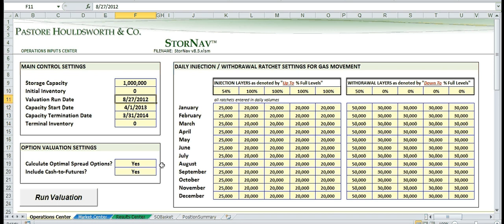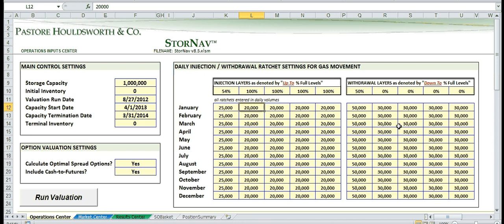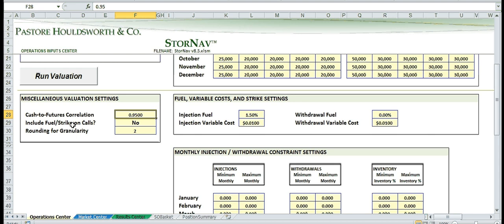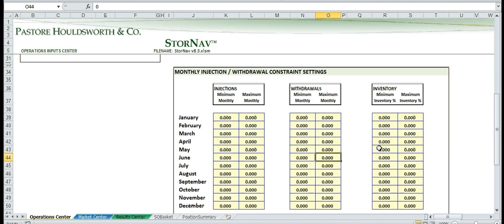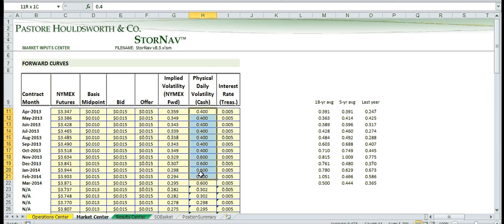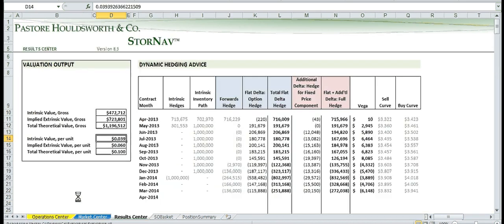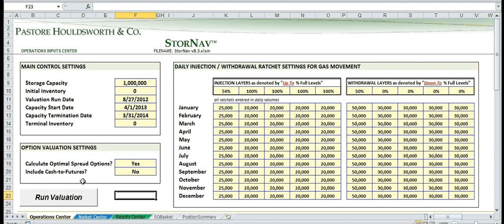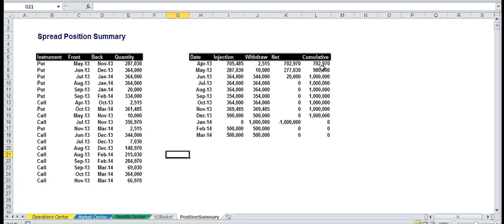StorNavDemo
A tutorial on how to use the StorNav model for valuing natural gas storage.